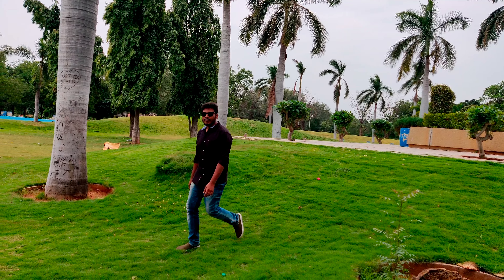Best Outfit Ideas💡 For Students In Telugu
Best OUTFITS For STUDENTS In Telugu